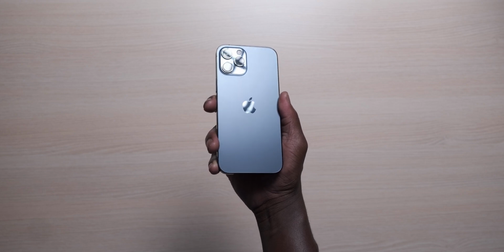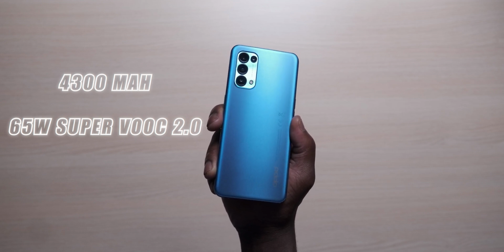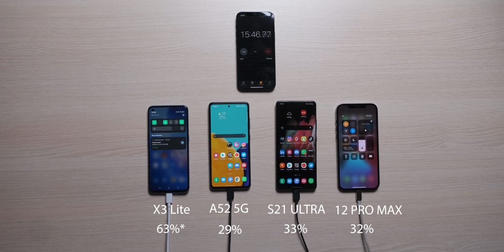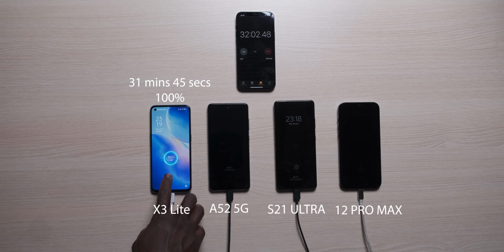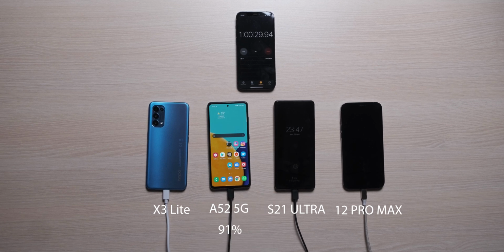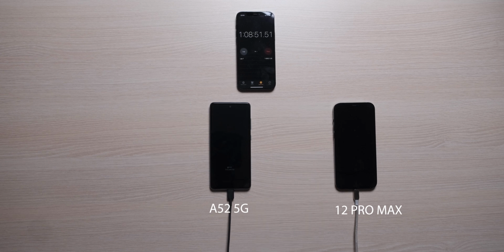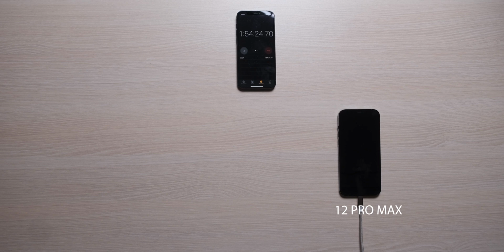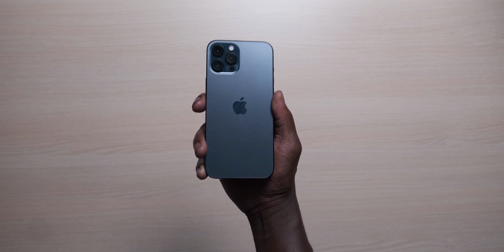ULTIMATE Charging Test | S21 Ultra vs 12 Pro Max vs Oppo Find X3 Lite vs A52 5G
Welcome to another ULTIMATE Charging Test between the S21 Ultra vs 12 Pro Max vs Oppo Find X3 Lite and A52 5G. Let's see who has the fastest charging to win it.

Chapters

Intro 0:00
Battery & Charging Specs 0:17
Main Charging Test 1:25
Conclusion 7:46

◾ Best 4K 60fps Micro HDMI for Atomos Ninja V NPF-970